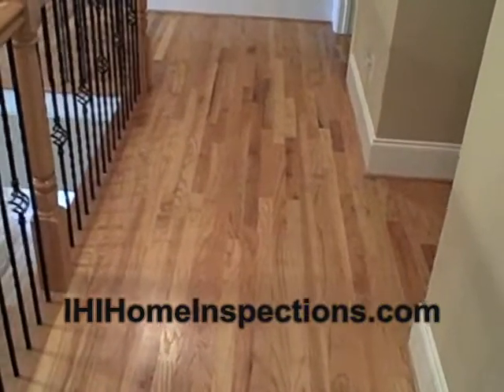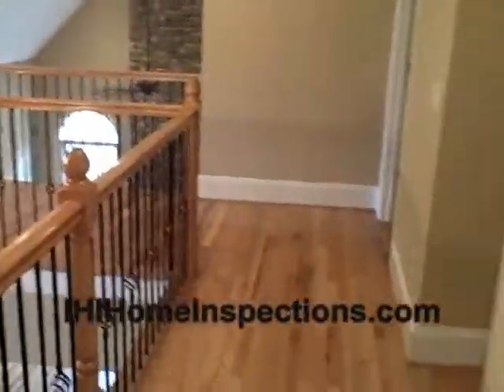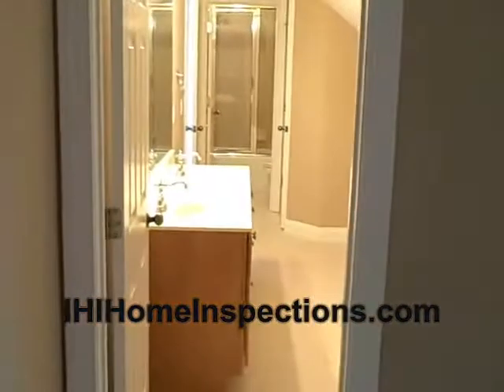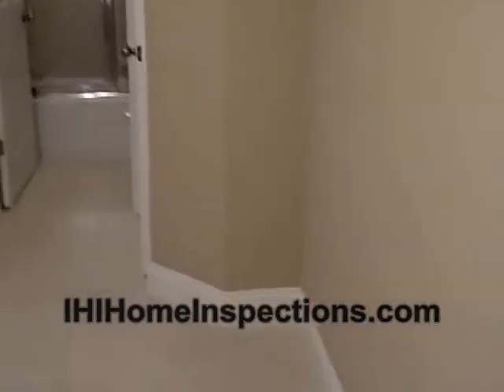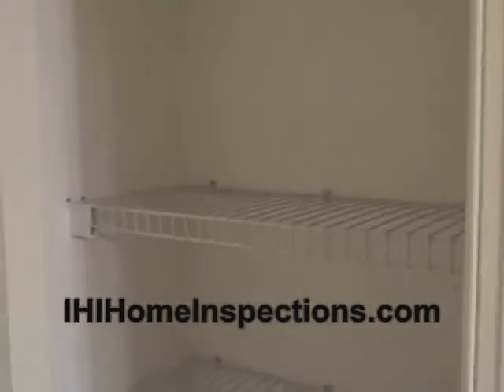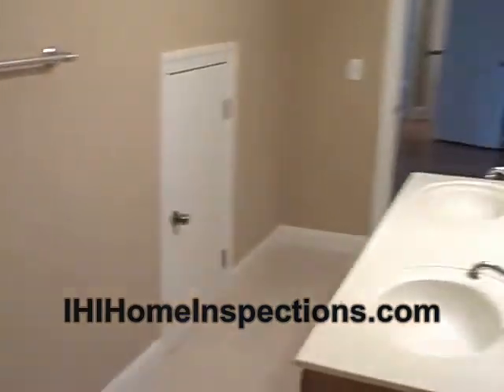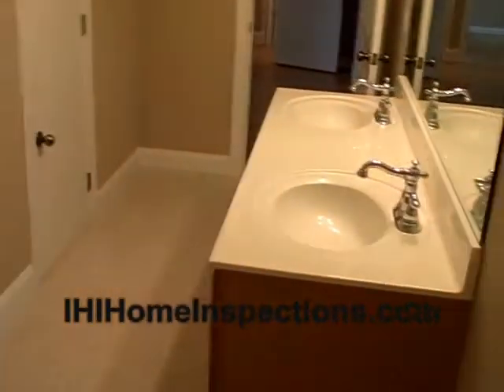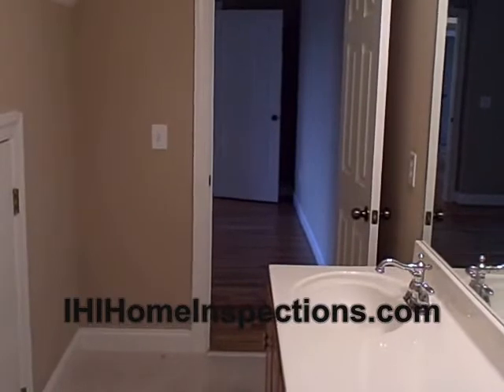Atlanta Home Inspector focuses on the good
home inspection, David Lelak, For his job, David Lelak has to seek out the negatives, but in this home, he shares positives.  Complimenting the builder on use of space, and creating a room where others might not, he is quite pleased at this inspection.

Details make the inspectors job interesting. Don't let those details be your problem. Call a thorough, detailed, friendly, trustworthy and knowlegeable inspector, David Lelak at IHI Home Inspections. IHI Home Inspections provides computerized home inspection reports.

bonnie lelak
Gahomeinspector